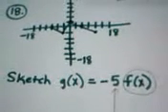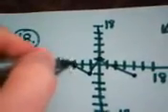Test Two Review Question 18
stretching and reflection